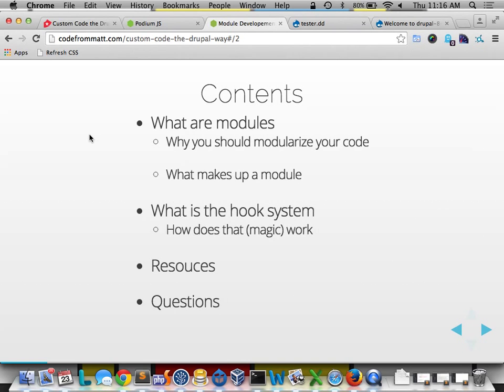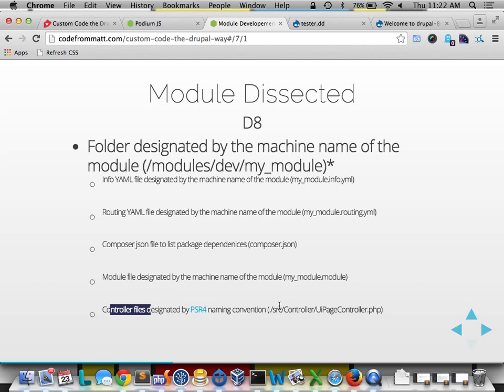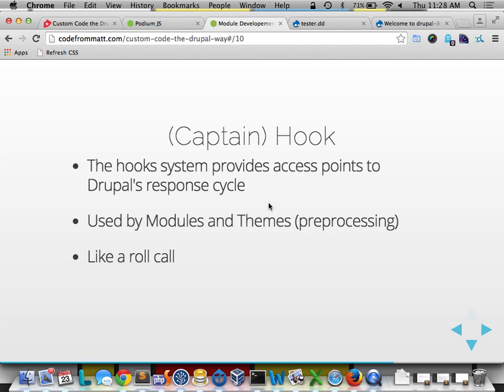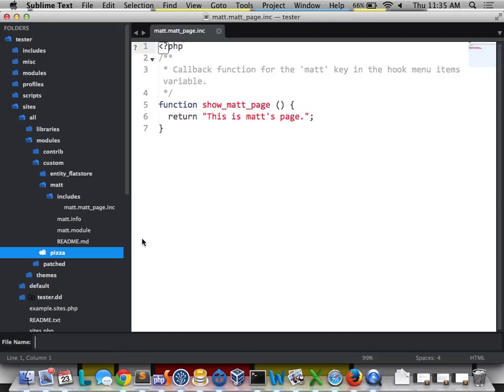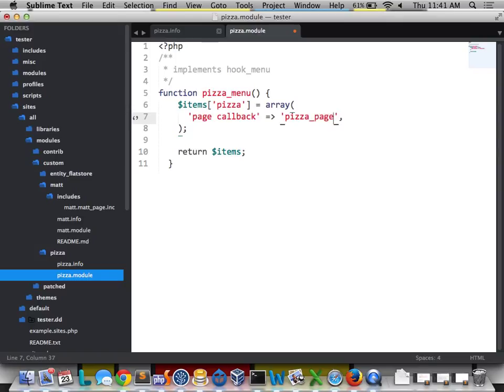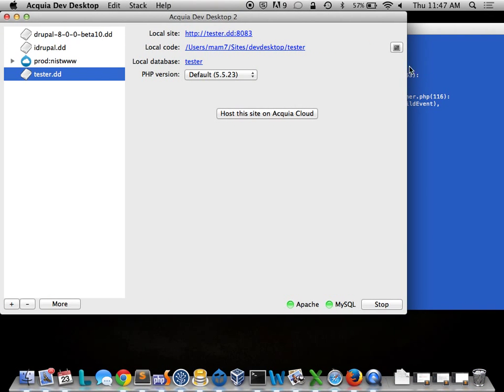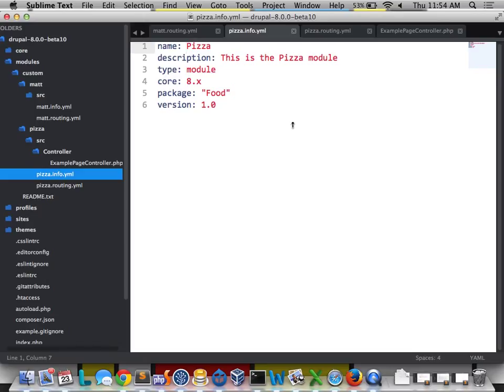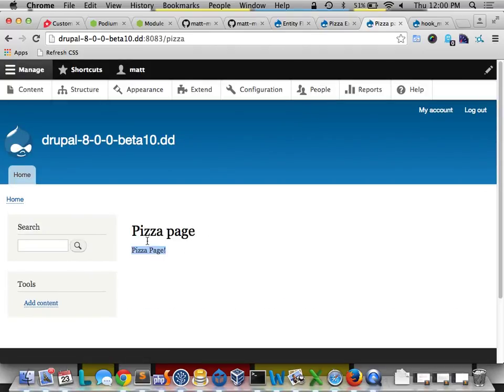Custom Code the Drupal Way (Module Development)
Drupal Gov Con 2015

Intro to Drupal 7 / 8 Custom Module Development